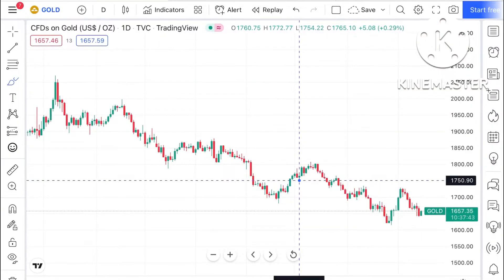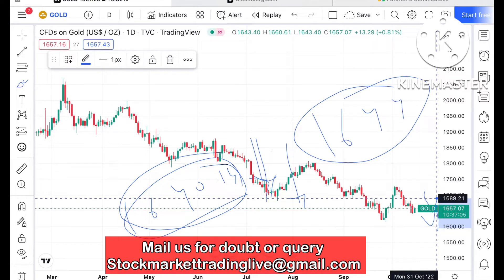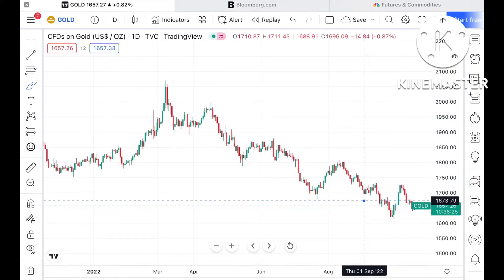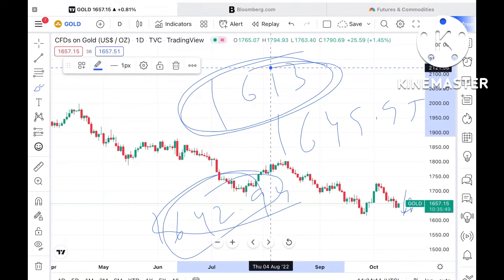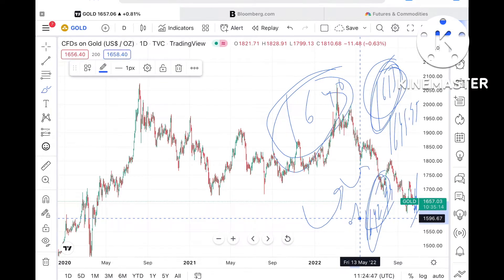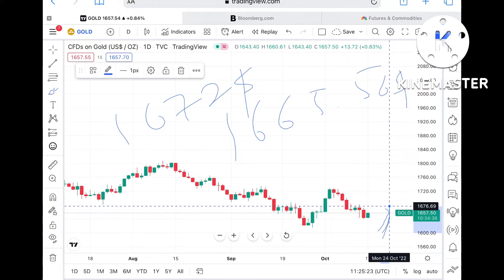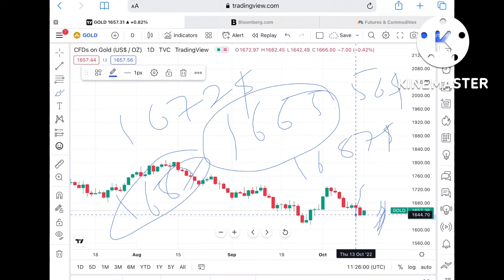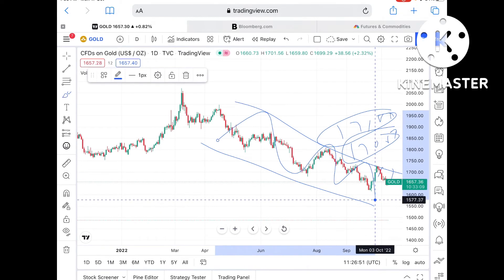Gold Price Analysis | 18-19 October '22 | Gold Price Outlook | Is This the Right Time To Buy Gold?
Gold Price Analysis for 18-19 October 2022 | Gold Price Outlook in 18-19 October  | Is This The Best Time To Invest In Gold | 18-19 October 2022

Gold price Analysis for 18-19 october 2022

Twitter.com/deepakzbro

UPI : deepakzbro@axisbank

Twitter.com/deepakzbro